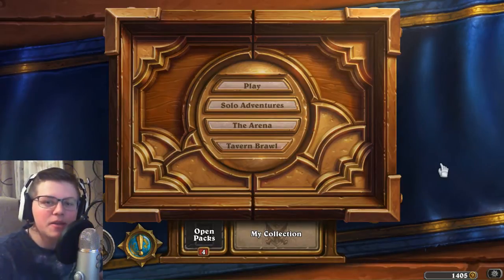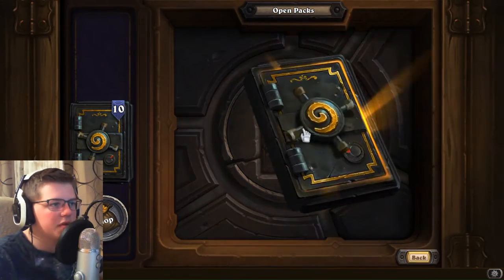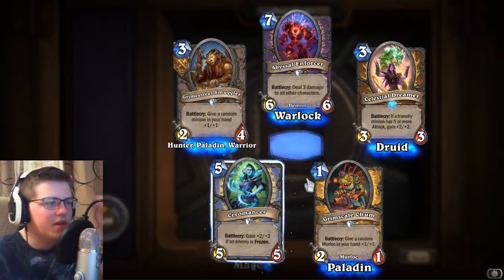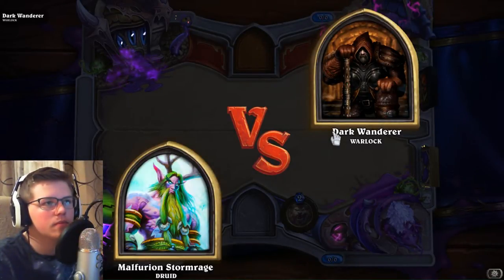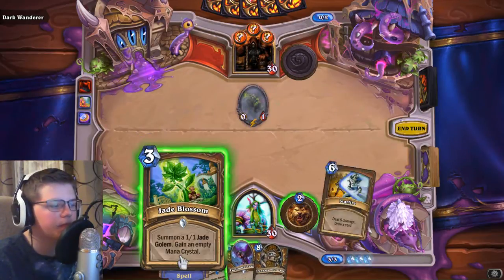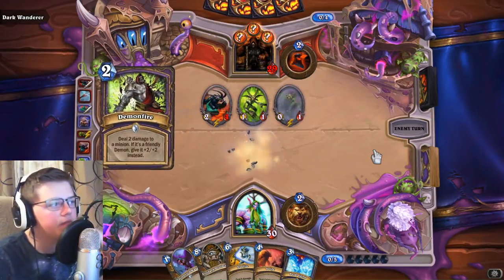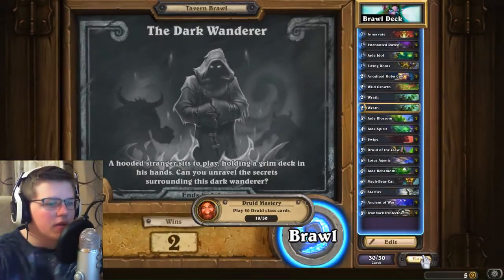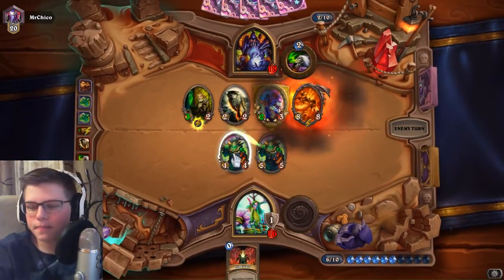Hearthstone: DON'T MIND MY SALT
Hello everybody, AquaGear here! In today's video we play some Hearthstone and yea... didn't go well today.

Links!

Q&A!

- Chrono Cross